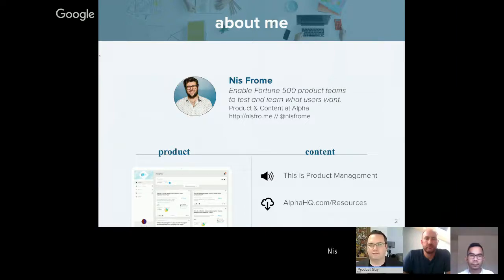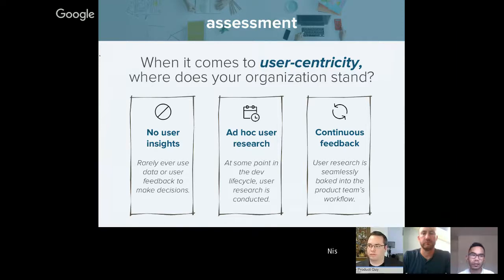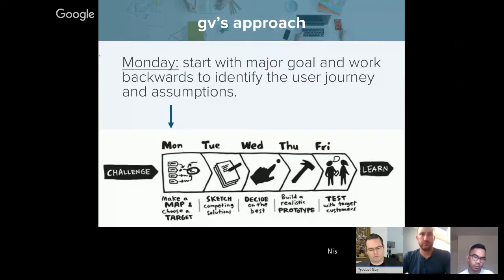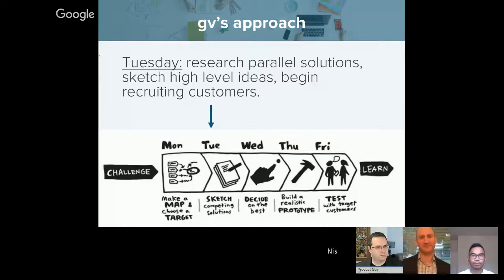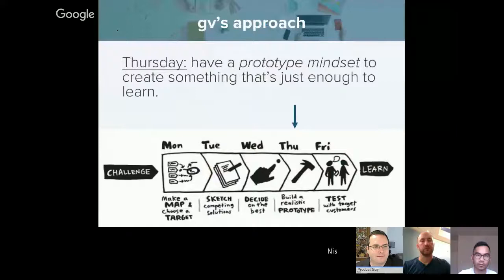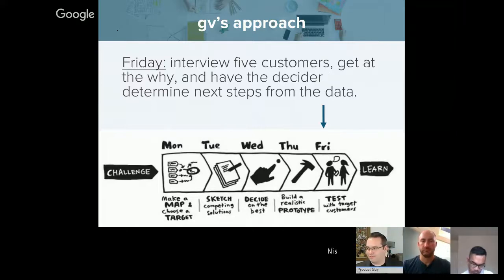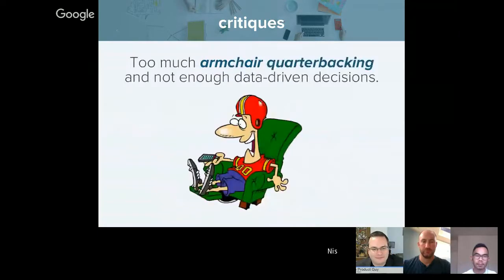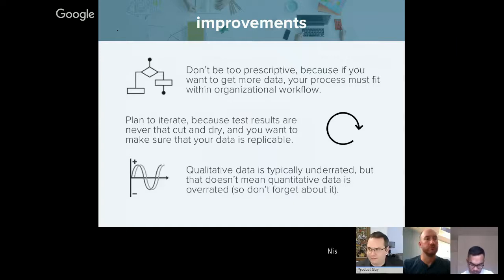Design Sprints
The design sprint is a concrete vehicle for deploying necessary user research techniques to go from problem to solution. You can use it to prioritize opportunities, clarify a roadmap, or iterate on the nitty gritty of a user experience.

Join Nis Frome's Mentor Talk from The Product Mentor.

The Product Mentor is a program designed to pair Product Mentors and Mentees from around the World, across all industries, from start-up to enterprise, guided by fundamental goals...Better Decisions. Better Products. Better Product People..